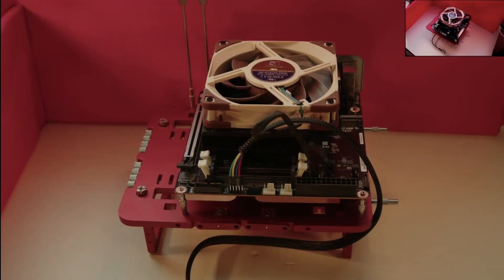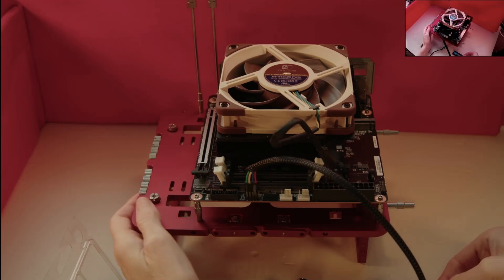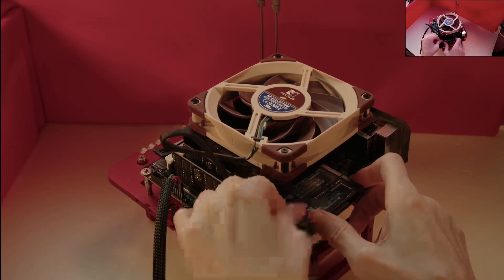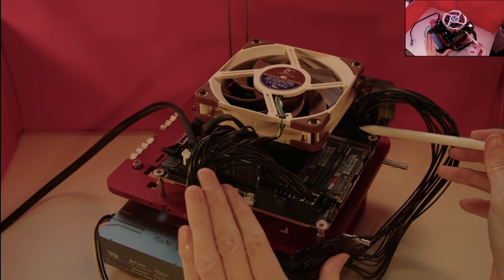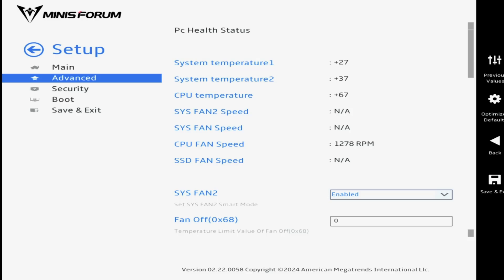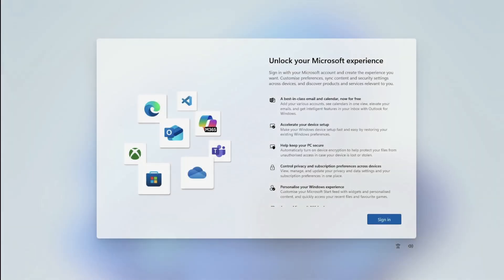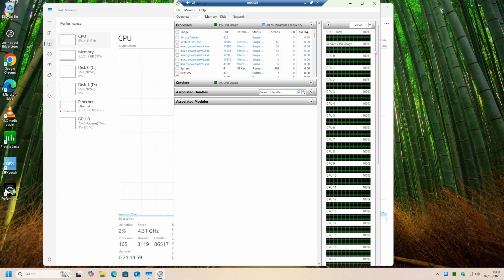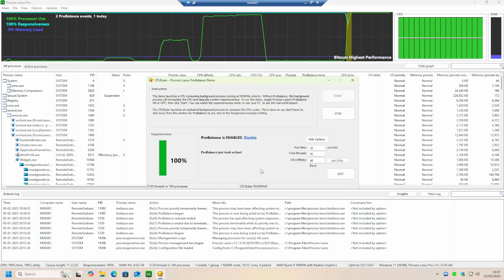MinisForum BD795i SE ITX - Ryzen 9 build - part 2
This is the second in a series of videos on the build of a new computer using the MinisForum BD795i SE ITX motherboard.

Today we are adding Memory, SSD storage, power switch and PSU as well as looking through the BIOS/UEFI, installing Windows 11 and running some performance tests.

Noctua NF-A12x25 PWM fans widely available

NVME heatsinks